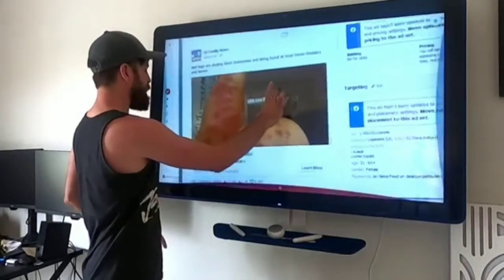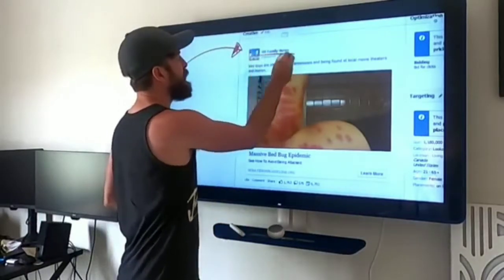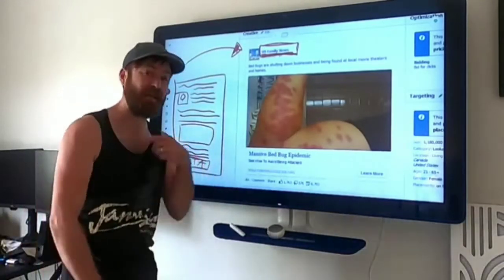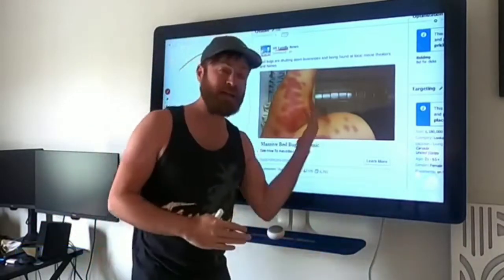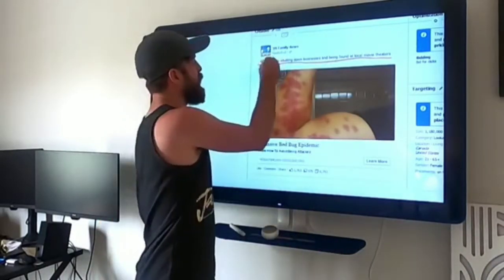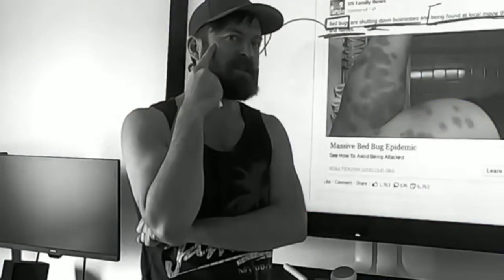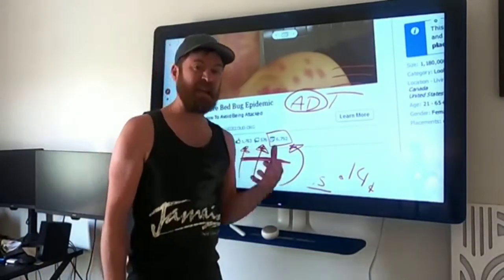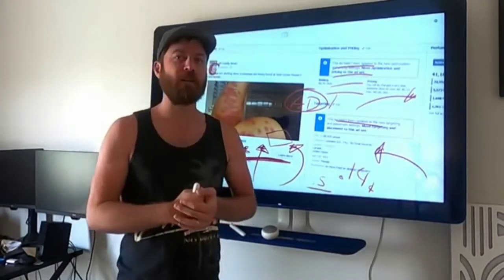How To Make $500 Per Day With Facebook Ads In 2021?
FROM : 💵MAKING MONEY AFRICA TEAM🏆

Book Your Seat On The Free Training💵

Earn 6 Figures Online With John Crestani 🏆

You can learn them at
ClickBank University.💸

They Don't Want You To Know This

💵. Making Money Africa. 💵

💸Financial Security Is For Everyone💸
💷Making Money Africa💷
💵Changing Lives Everyday💵

✅Making Money Africa
To Inspire Africans To Make Money💵

There is no guarantee that you will earn any money using the techniques and ideas mentioned in this video today. This is no way intended to be financial advice. Your level of success in attaining the results claimed in this video will require hard work, experience and knowledge. We have taken reasonable steps to ensure that the information on this video will require hard-work , experience and knowledge. We have taken reasonable steps to ensure that the information on this video is accurate, but we cannot represent that represent that the website(s) mentioned in this video are free form errors.
You expressly agree.